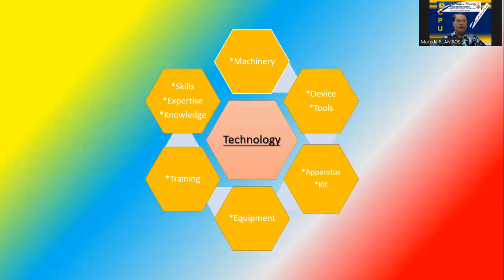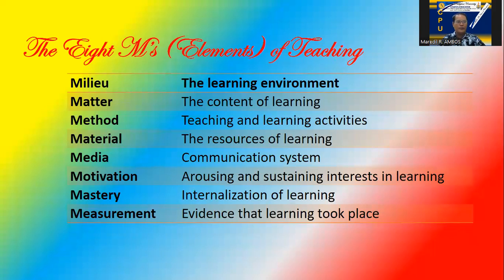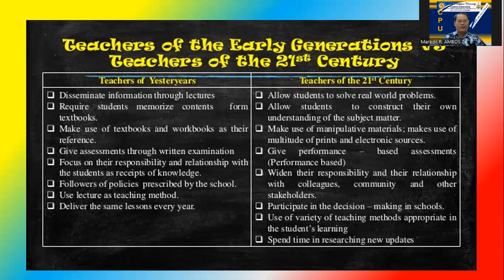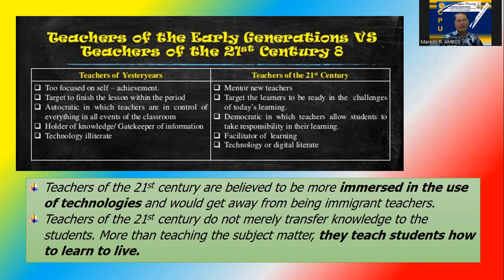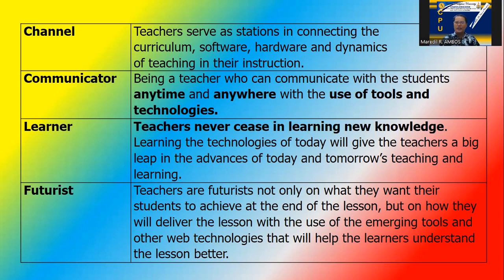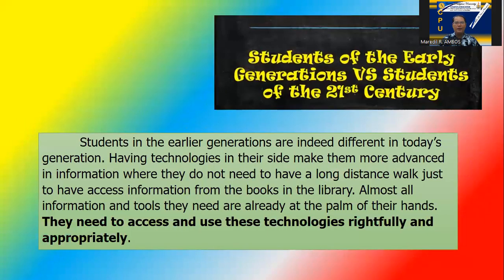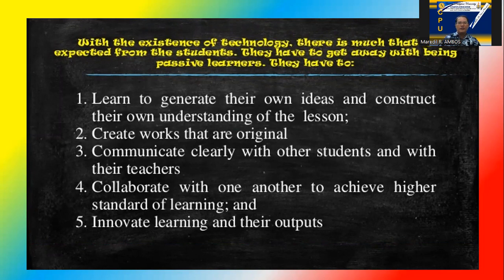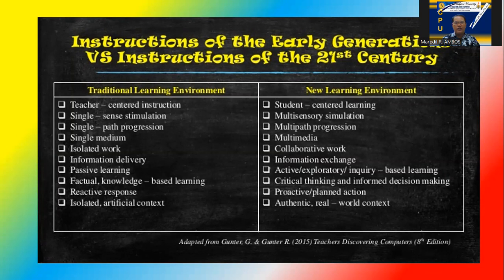Integration of Technology in Instruction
This lecture video is about the Integration of Technology in Instruction as part of Module 1 in the Technology in Teaching and Learning 2 subject. It talks about the importance of technology in teaching learning and discuss some of the strategies that a teacher can use in facilitating learning.